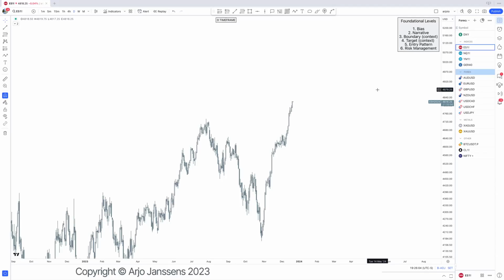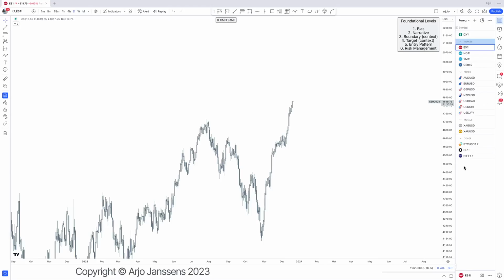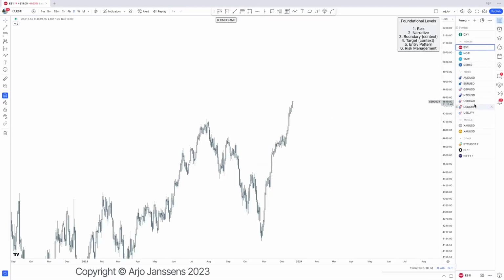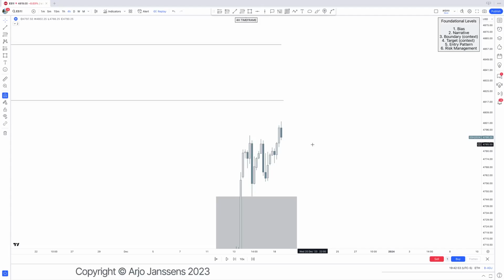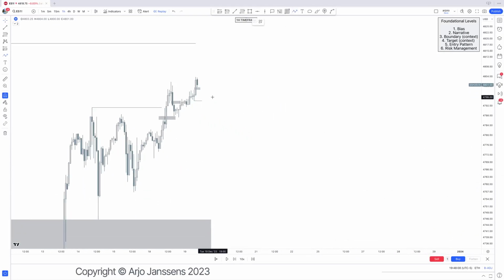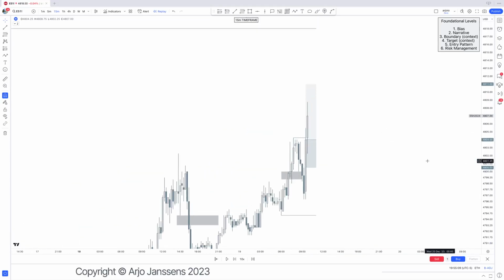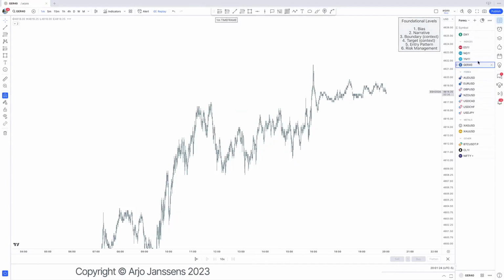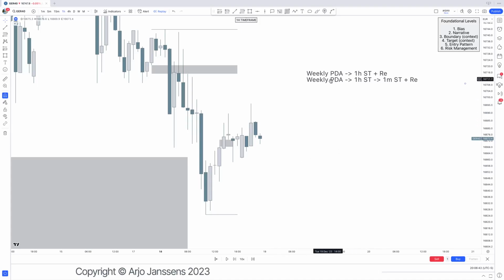4 2 Flow Trading Plan Foundation fixed